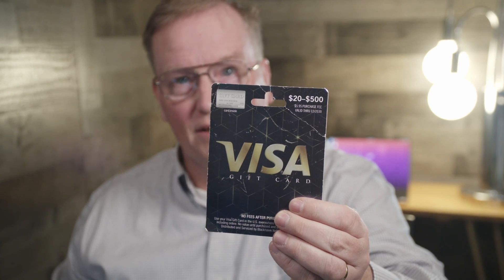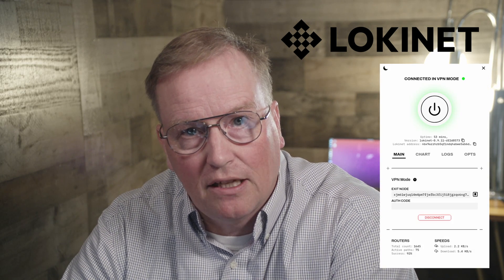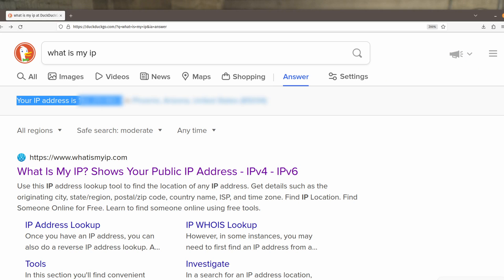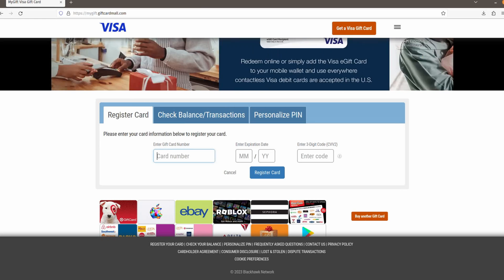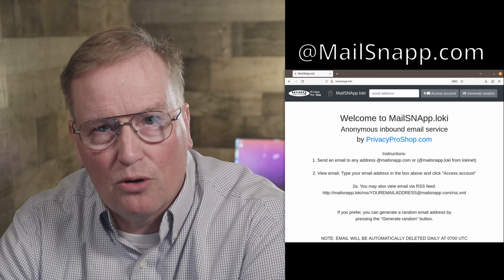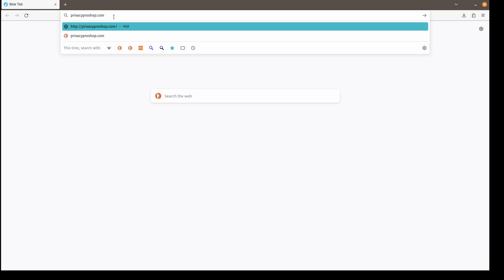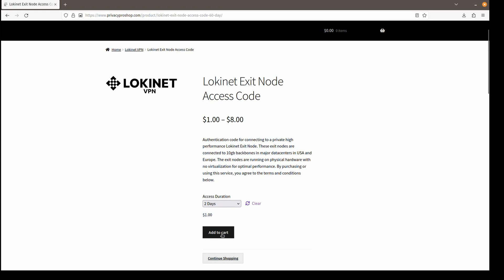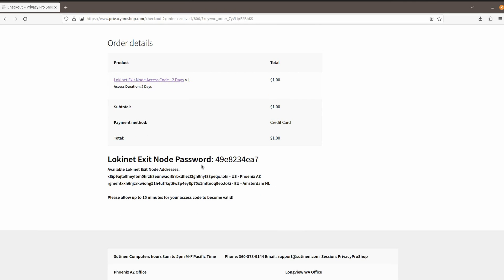Buy, Register & Use Anonymous VISA card | Lokinet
Visa gift cards are the most private debit cards. Howto buy, register and use one with Lokinet for private Internet purchases.  for Anonymous VPN, Lokinet .LOKI domain names and Session ONS Names

for all things Oxen Network: Session, Lokinet & Oxen

Blog posts about Lokinet:
How to get Lokinet to work on Windows 10 or 11

00:00 Anonymous Payment Types
00:32 Buying Card
01:45 Register Card
04:38 Use Card